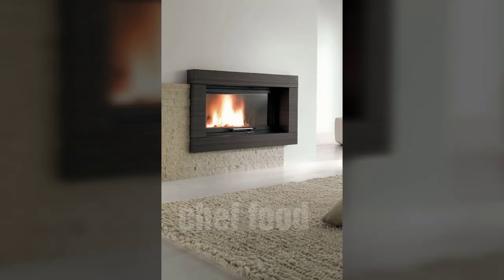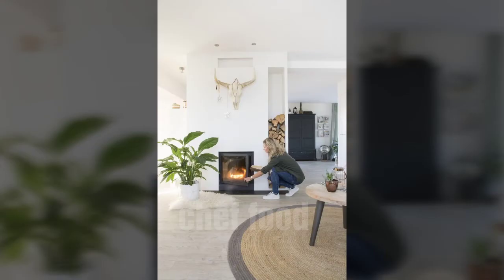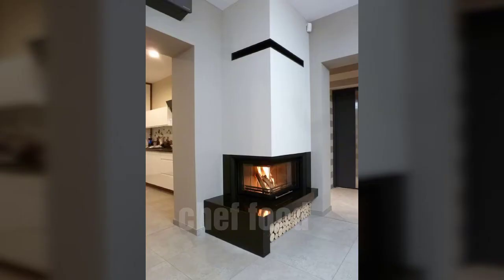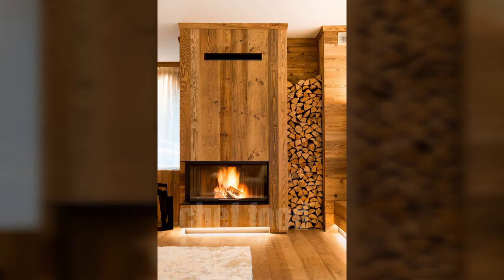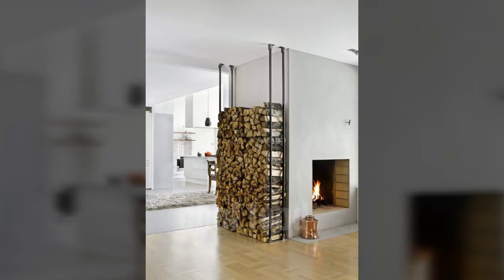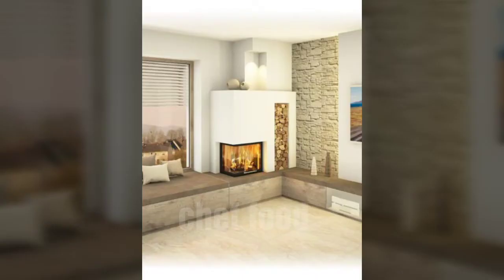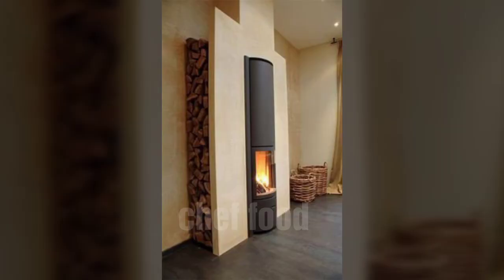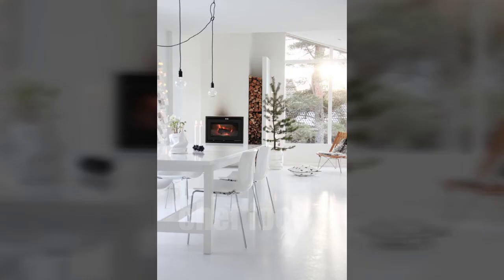Wood Burning Stove Designs 2021//Antique Wood Burning Stove Collection//Burning Stove Cook Designs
wood burning stove smoke coming into room when lighting